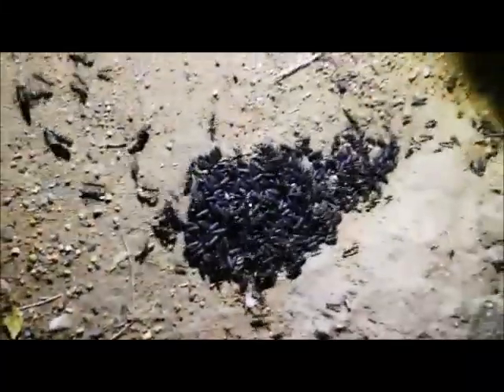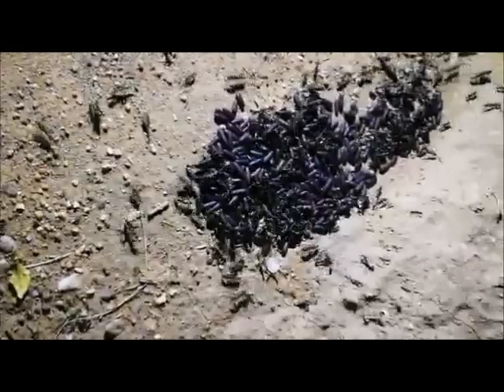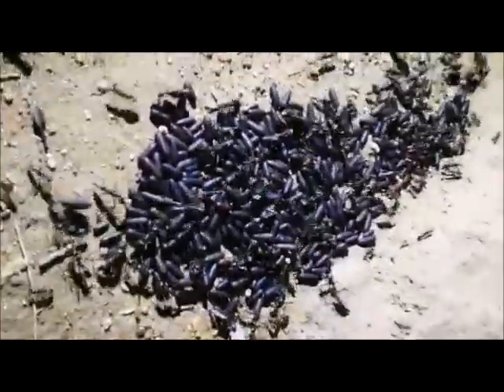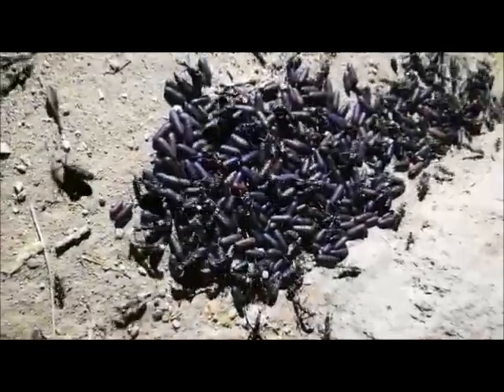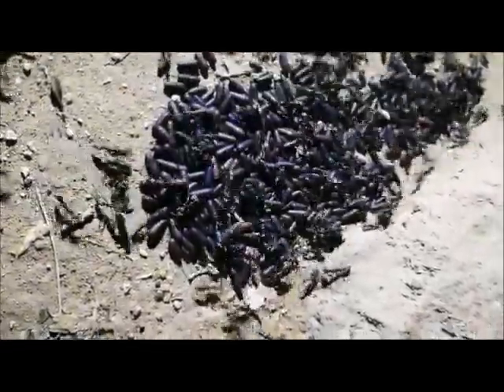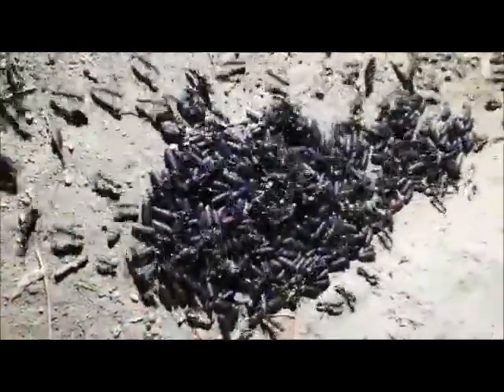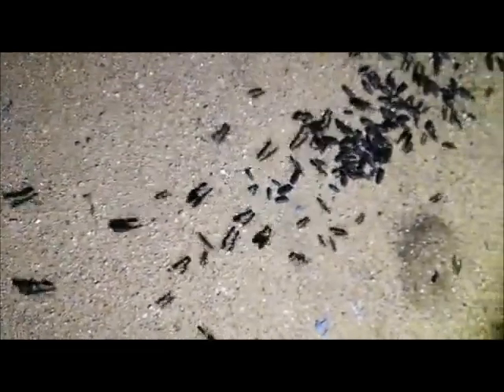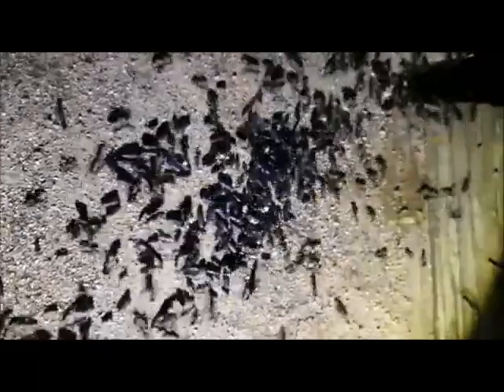Hissing ants moving home | Learn about wildlife with EcoTraining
Imagine having to move hundreds of larvae everytime you have to move home. That is exactly what hissing ants have to do when moving from their whole family to a new location. Watch them in action in this video.